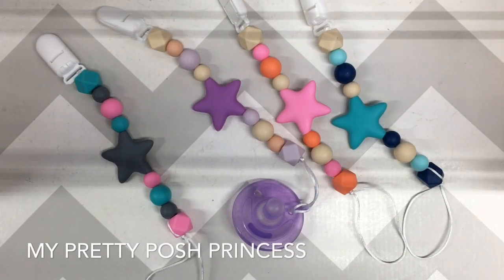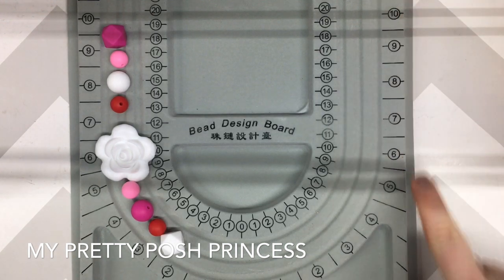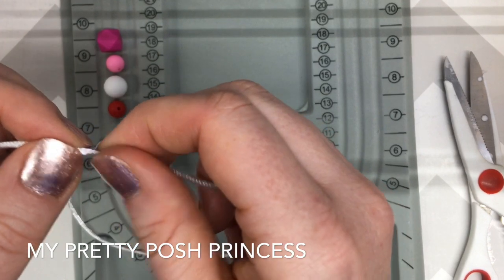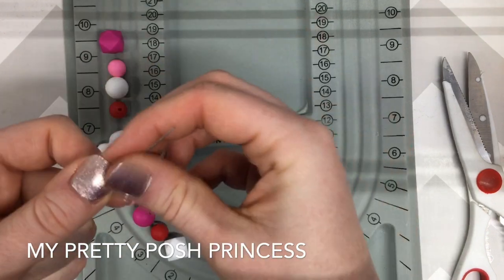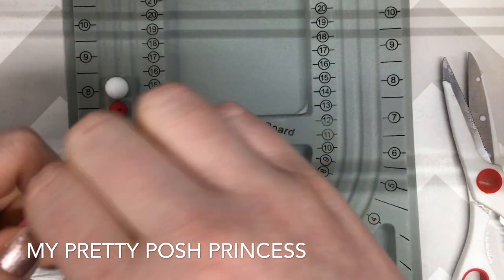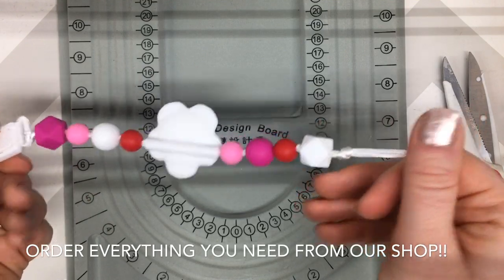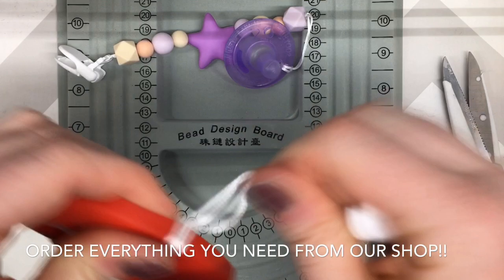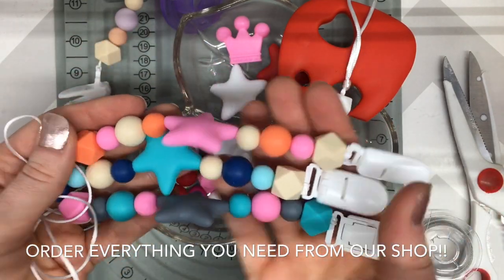How to Make A Pacifier Teething Bead Clip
Learn how to make a pacifier teething bead clip using BPA Free Food Grade Silicone beads, nylon cord, and findings from My Pretty Posh Princess!